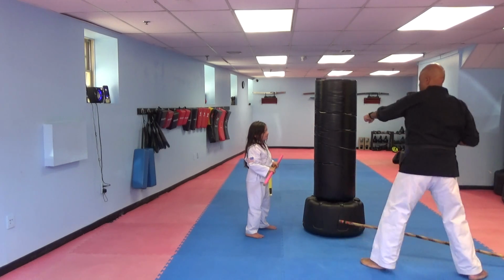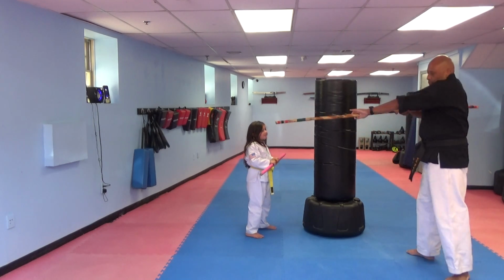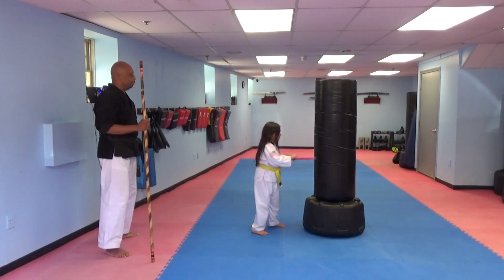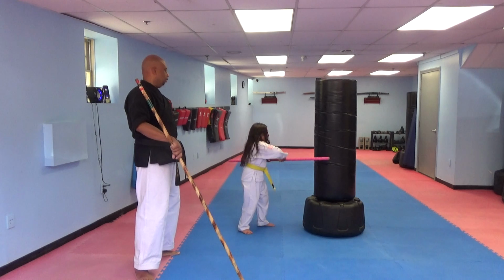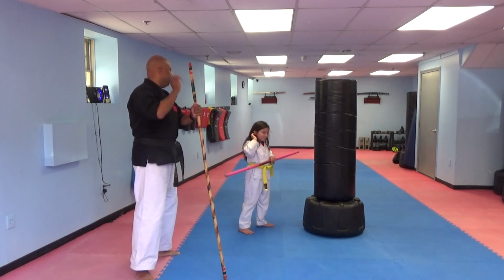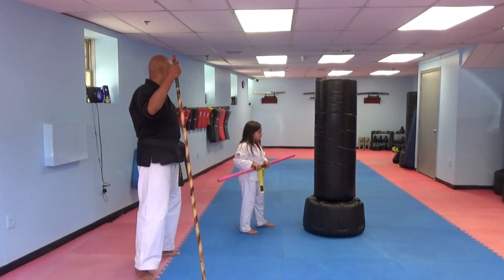STRIKING WITH BO